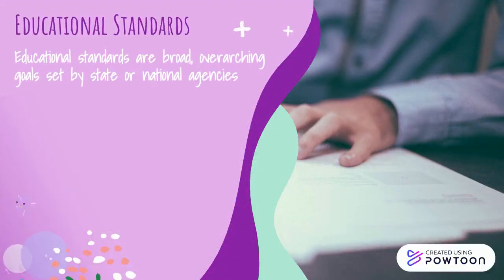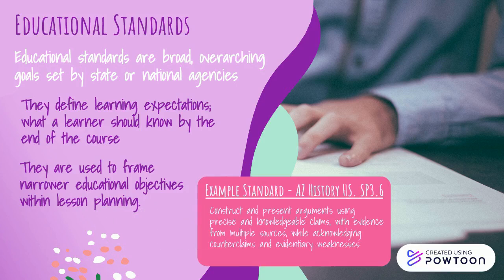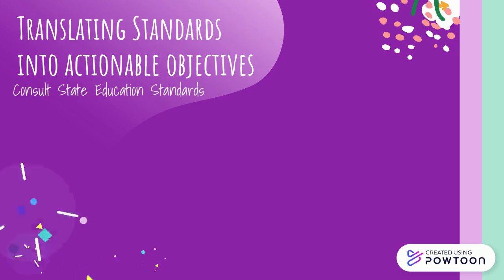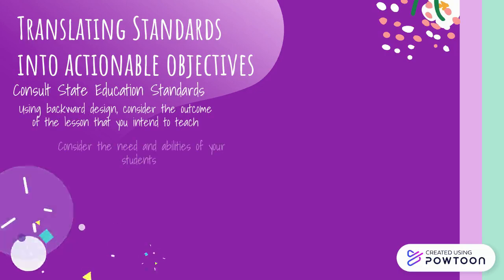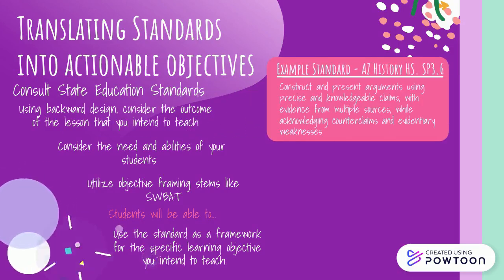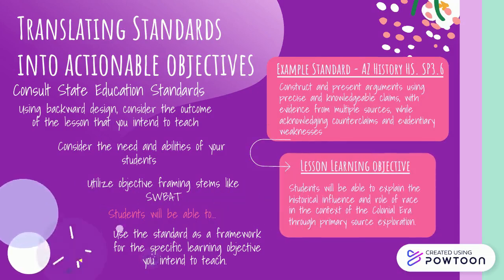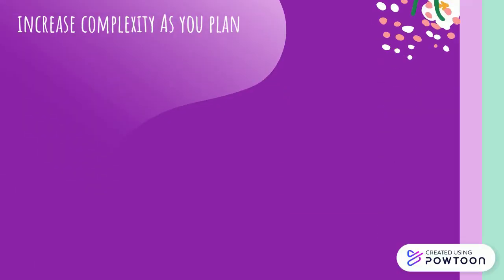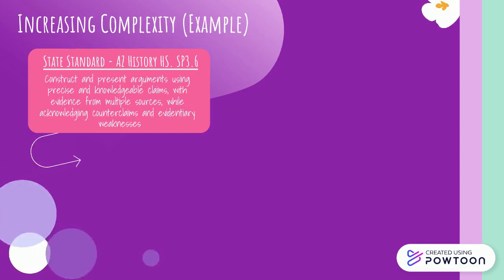Putting Educational Standards into Practice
Video explaining the process of translating state educational standards into actionable learning objectives during lesson planning. For EDC 257